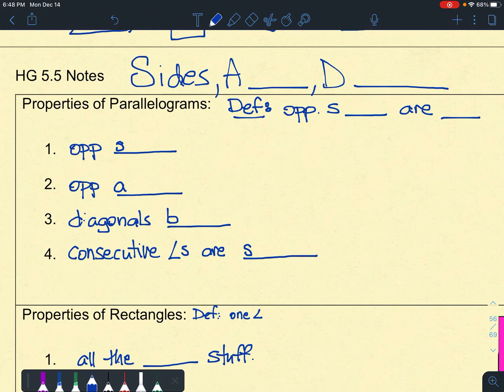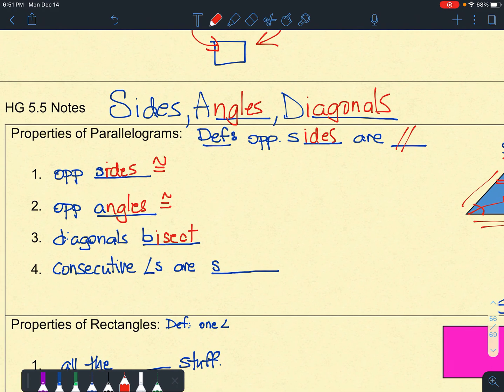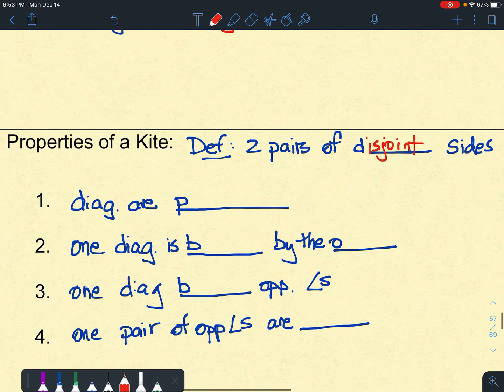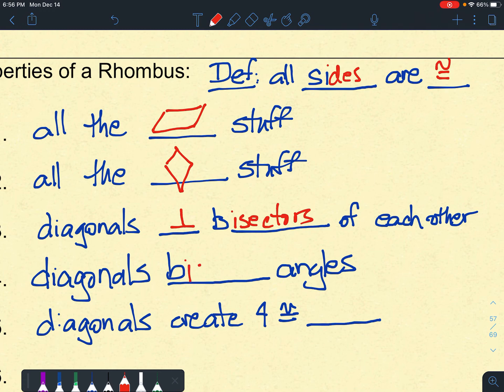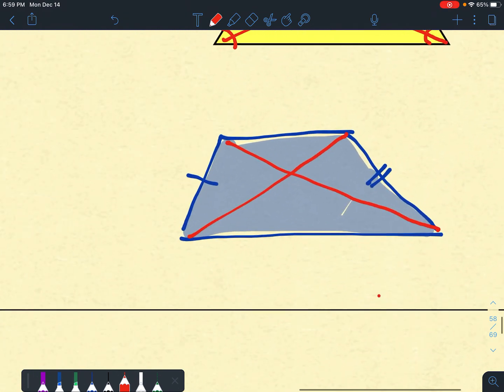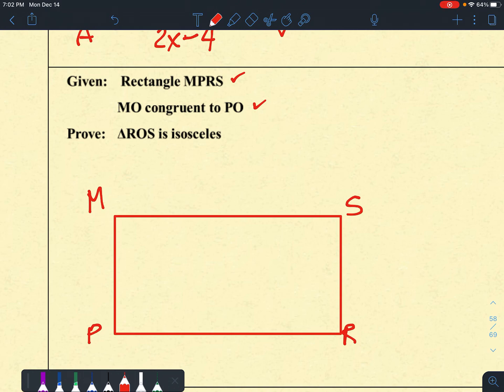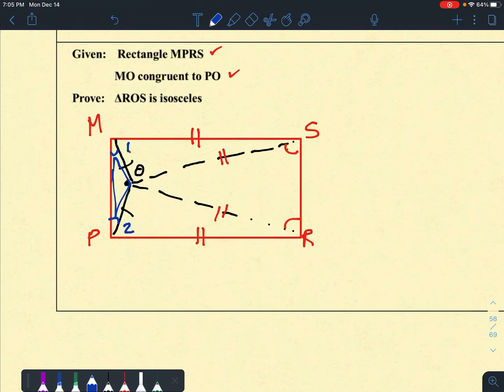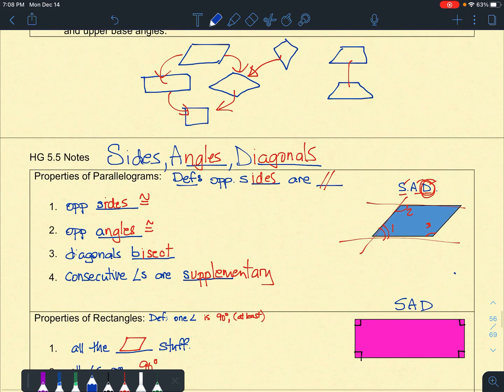5.5 properties of quadrilaterals